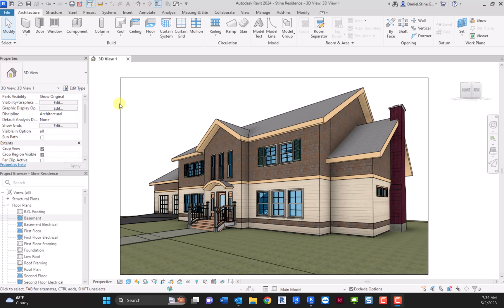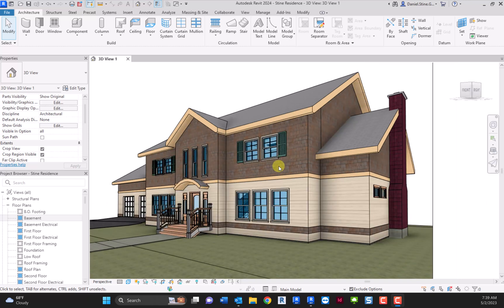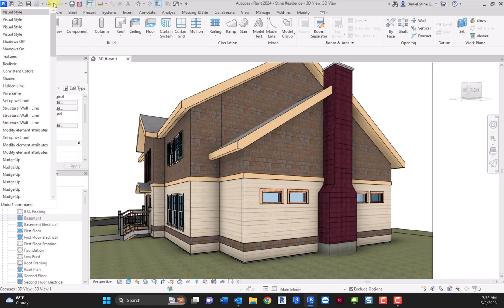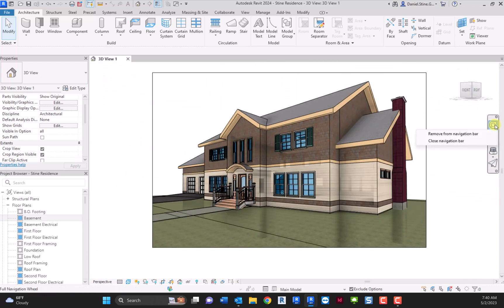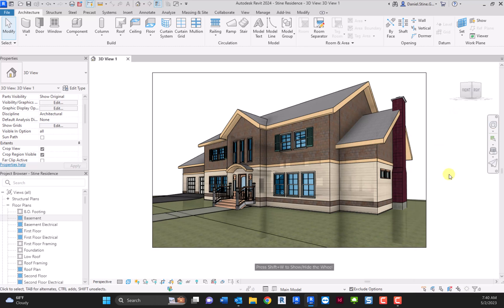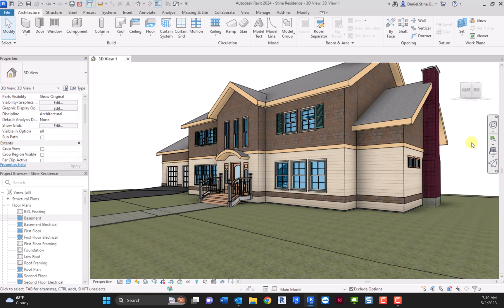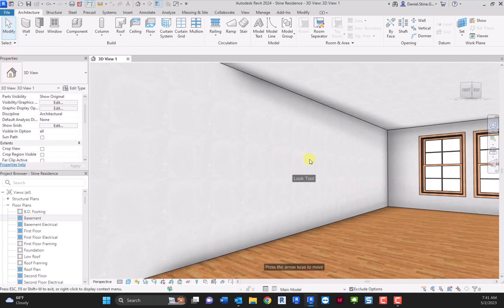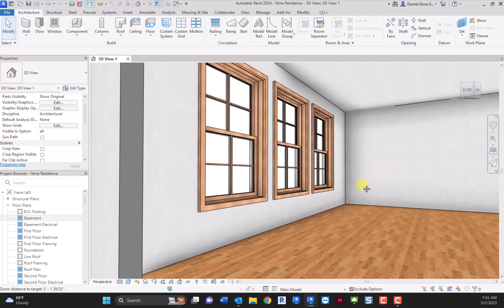Revit Perspective View Tips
Have you ever accidentally rotated a perspective view and tried to use undo only to find that it does not work? Have you heard of Revit's "Rewind" command? Also, next to this somewhat hidden command is a tool to change the focal length of the perspective view. Learn about all of this and how you can move the camera within an uncropped perspective view in this video recorded in 4k.